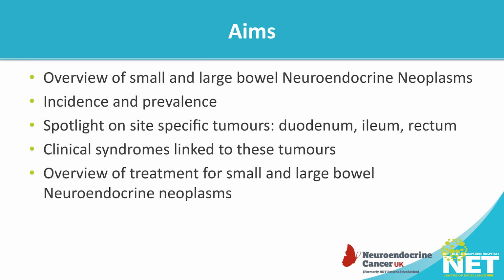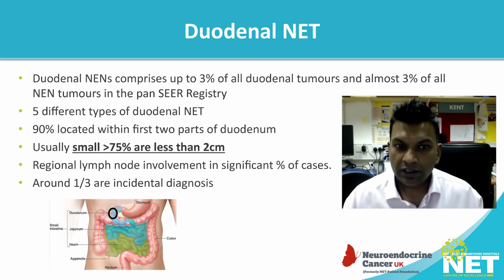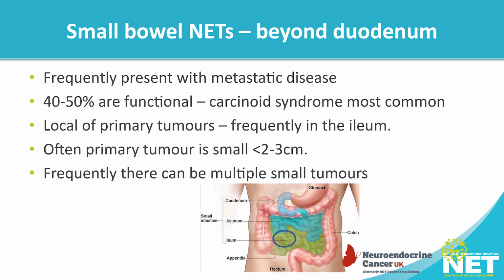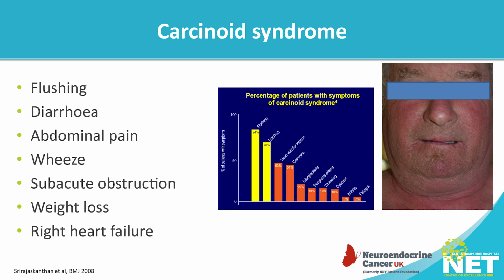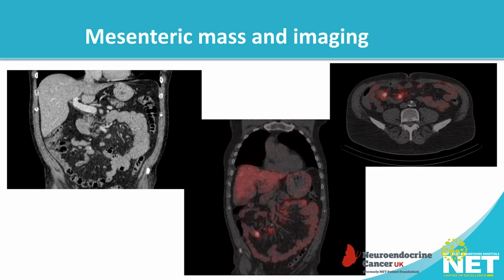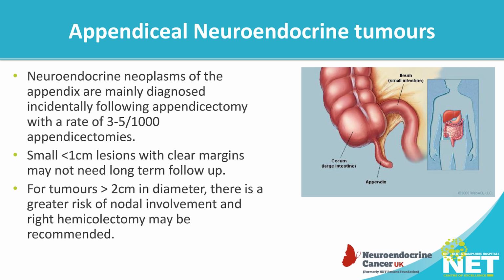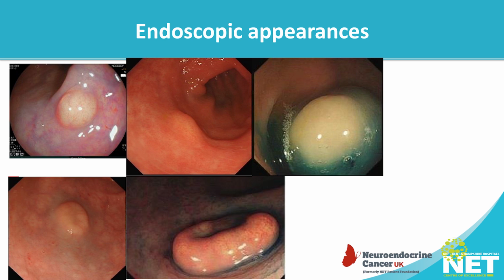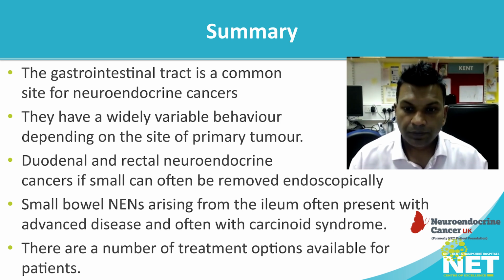Spotlight on Small and Large Bowel Neuroendocrine Cancers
As part of the Neuroendocrine Cancer UK Virtual Summit 2020, Dr Raj Srirajaskanthan talks about small and large bowel Neuroendocrine Cancers.